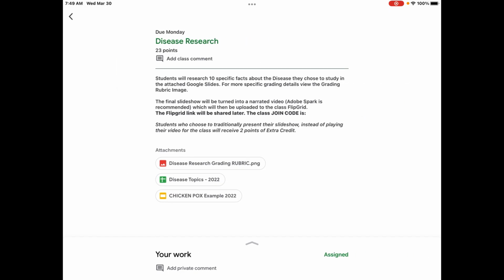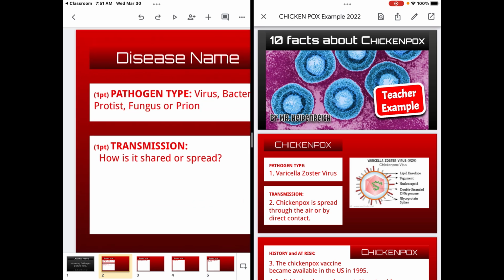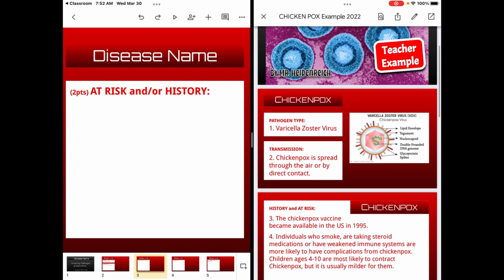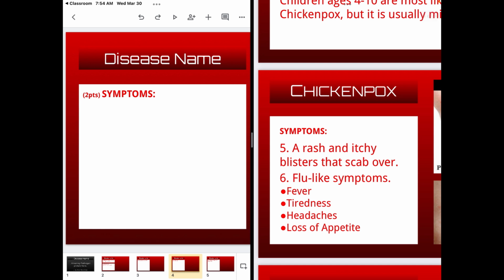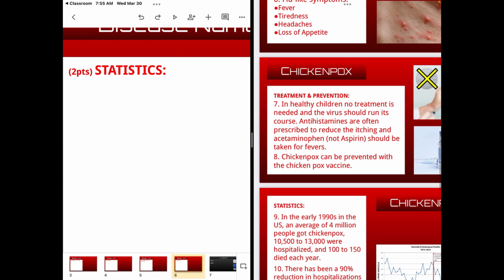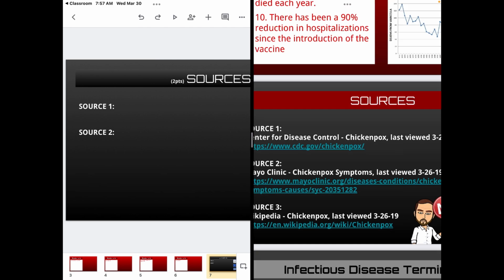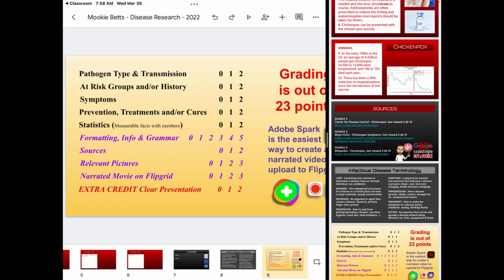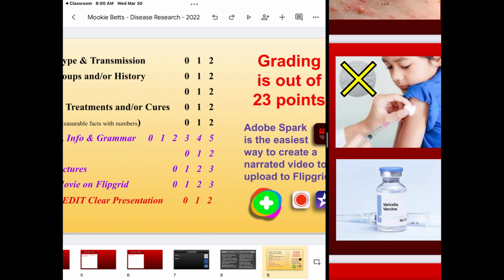HOW TO… do Infectious Disease Research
A quick overview of expectations for students Infectious Disease Research projects. All necessary links and documents are provided in Google Classroom.